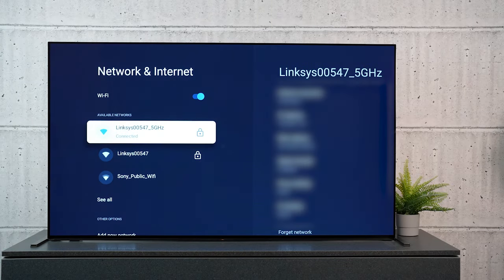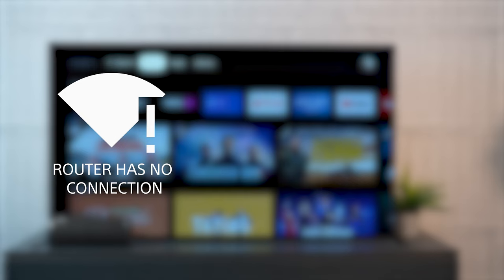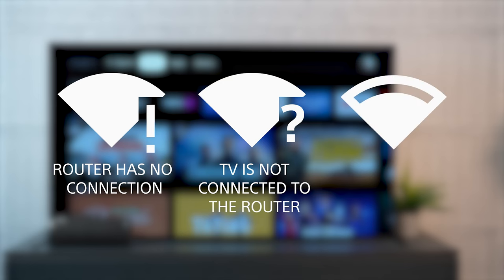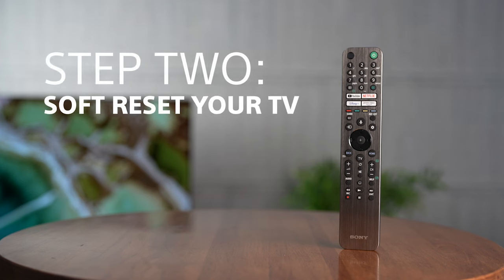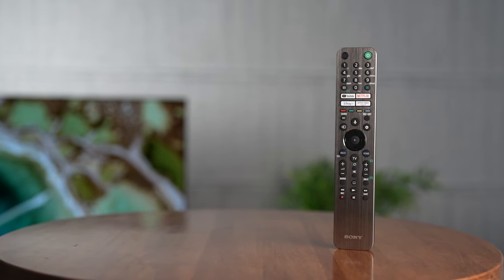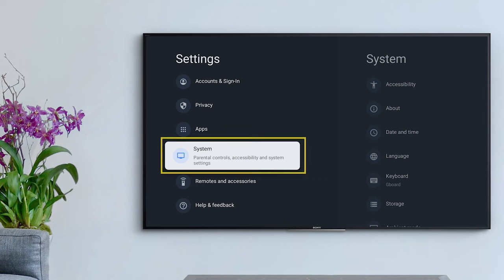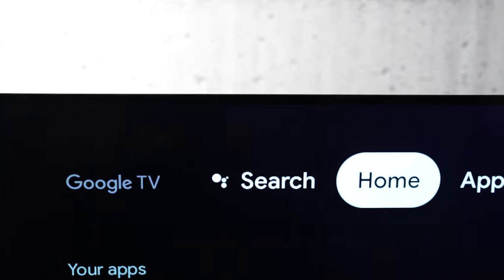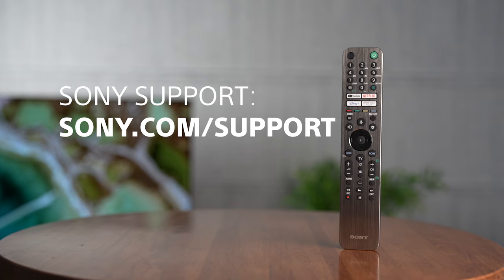Sony | How to troubleshoot the Wi-Fi connection on your Android TV or Google TV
If your Wi-Fi® connection is not working correctly or connecting, this video will show you some troubleshooting tips.

For more help with updating your TV and other support tips, please